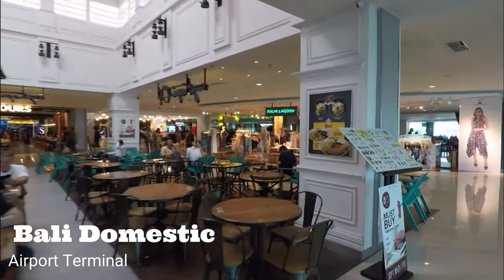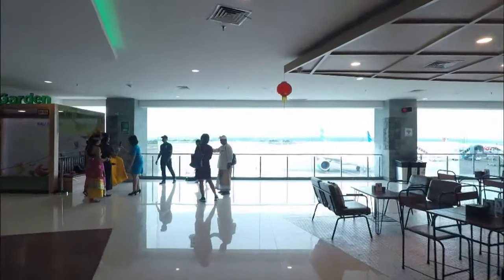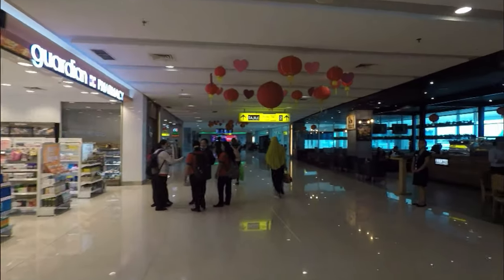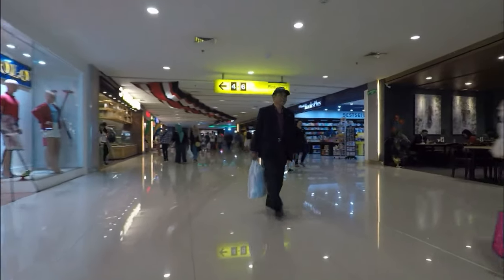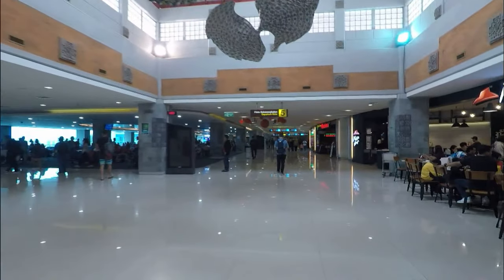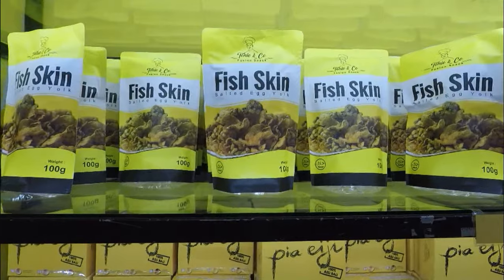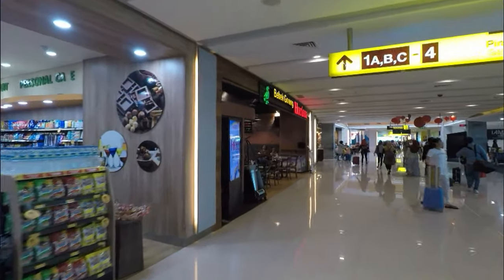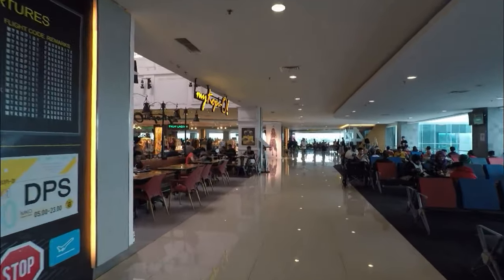Bali Domestic Terminal Review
We had to fly out of the Bali domestic terminal for Jogjakarta.

I decided to go for a walk through the domestic terminal at Bali Denpasar Airport.

In this video, I will show you the shops and facilities available at the domestic terminal departures area.

Ngurah Rai International Airport, officially known as I Gusti Ngurah Rai International Airport, is the main airport in Bali, located 13 km south of Denpasar.

My gear

Sony A5100
GoPro Hero 5
DJI Mavic Pro
GoPro Karma Grip
DJI Osmo